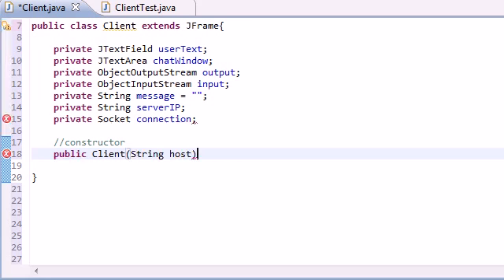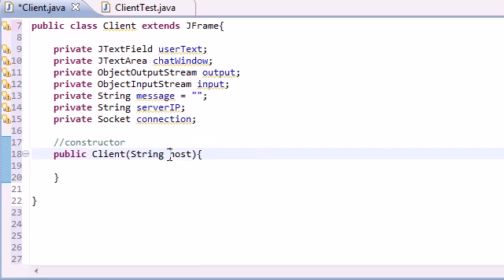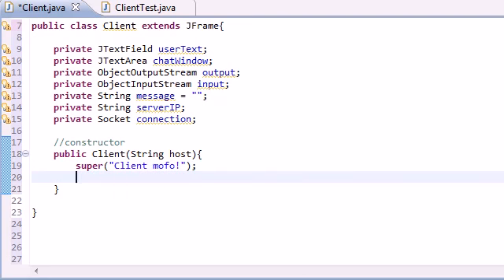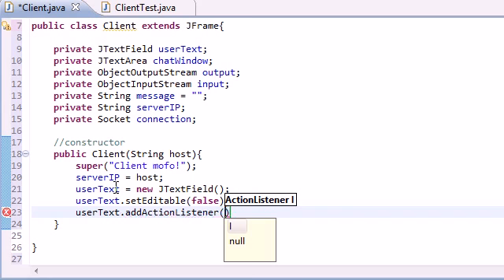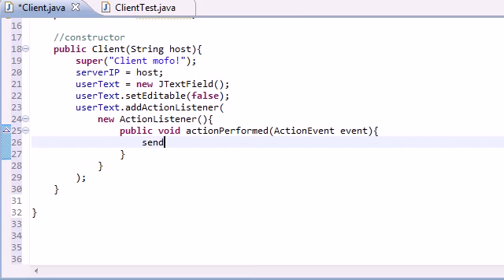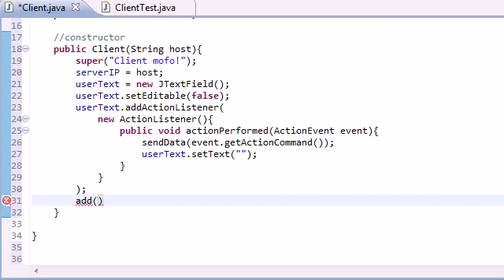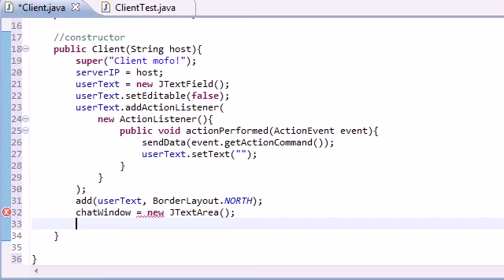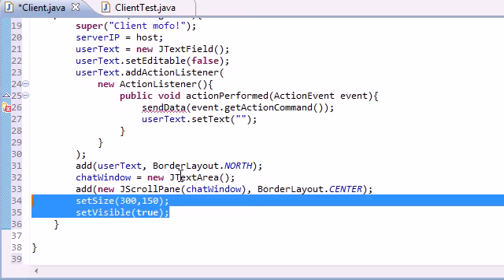Intermediate Java Tutorial 137 Creating the GUI for the Client